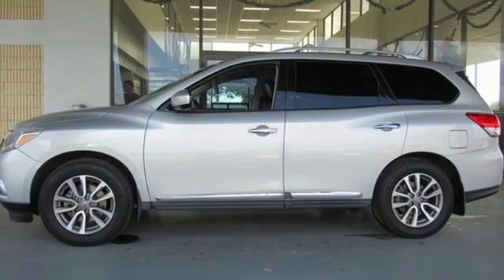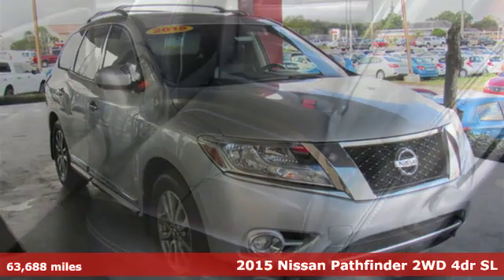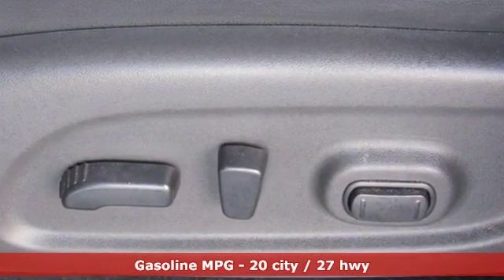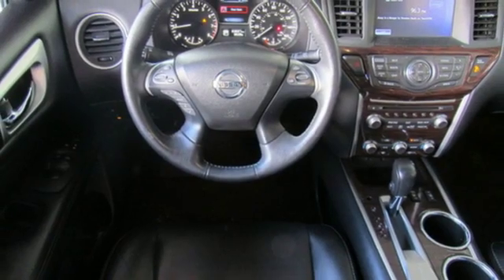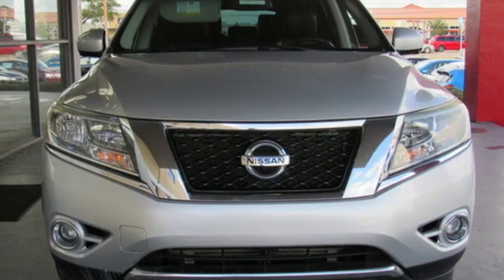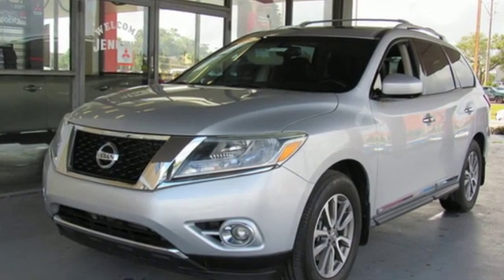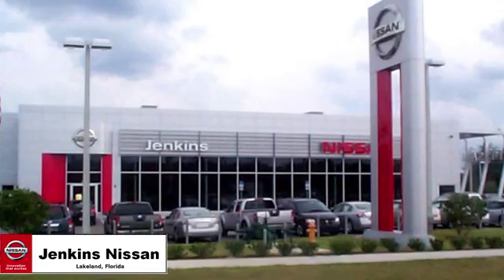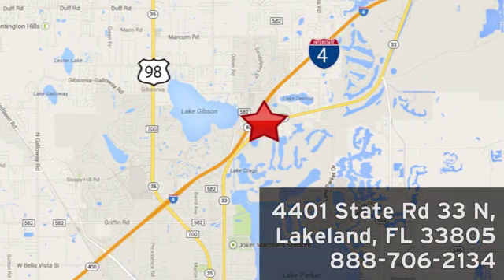Used 2015 Nissan Pathfinder Lakeland FL Tampa, FL 20R14A - SOLD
Year: 2015
Make: Nissan
Model: Pathfinder
Trim: 2WD 4dr SL
Engine: 213 L V6 Cylinder Engine Cyl.
Transmission: CVT Transmission
Color: Brilliant Silver
Interior: charcoal
Mileage: 63688
Stock #: 20R14A
VIN: 5N1AR2MNXFC639615
New Arrival! This 2015 Nissan Pathfinder will sell fast -Leather -Bluetooth -Auto Climate Control ABS Brakes -Power Seat -AM/FM Radio -Parking Sensors Based on the excellent condition of this vehicle, along with the options and color, this Nissan Pathfinder is sure to sell fast. -Front Wheel Drive - Garage Door Opener and many other amenities that are sure to please. USED NISSAN SAVINGS -Internet pricing on some vehicles may include rebates and incentives. Some lender and term restrictions may apply. All prices are plus tax, title, license, $899 dealer fee and reconditioning fee for pre-owned vehicles. MUST FINANCE with one of Jenkins captive lenders or lose a portion of the discount/rebates. Out of state pricing may vary and will be assessed a convenience fee of $185 for title processing and tag work. Offer valid only on vehicles in stovk at the time of purchase. Other restrictions may apply; second key, floor mats, and owner's manual may not be available on all pre-owned vehicles. Call dealership for details.

Address:
401 State Rd 33 N